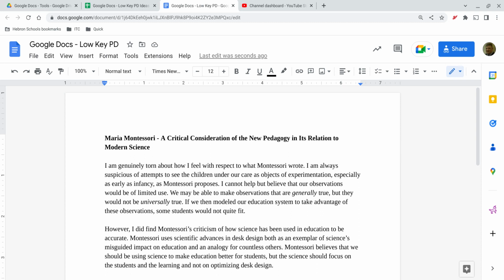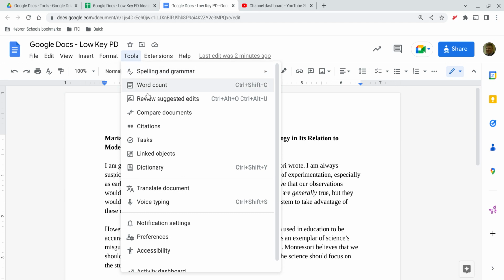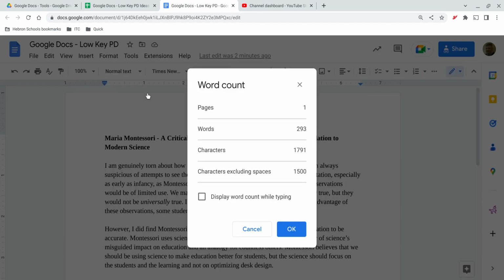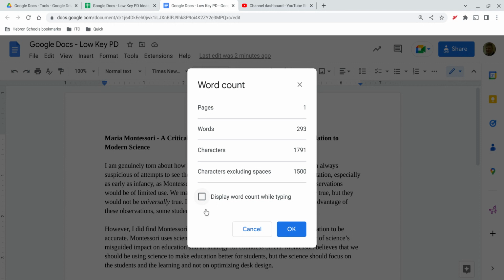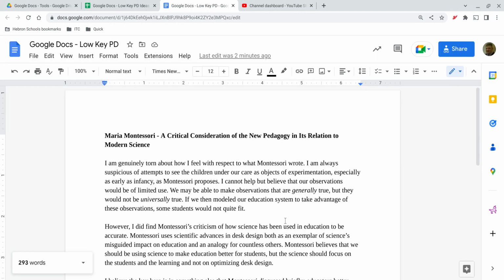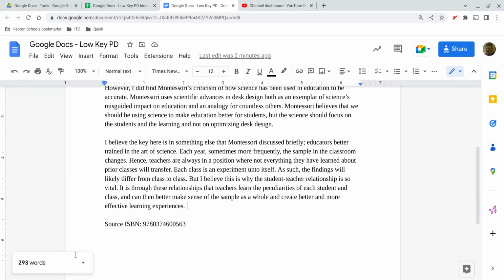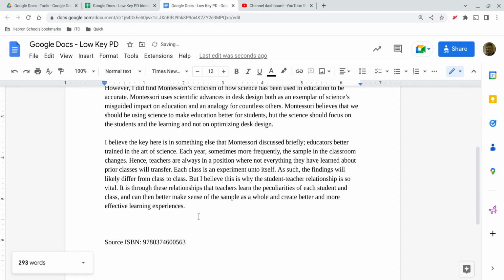Low Key PD: Google Docs - Tools - Word Count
In this video we explore the Word Count tool in Google Docs. This includes the ability to display a live word count as you type.